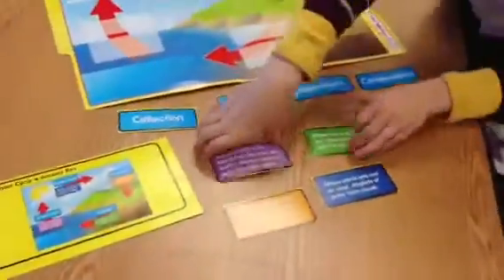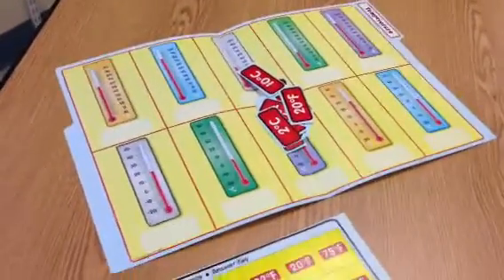Weather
Science lab